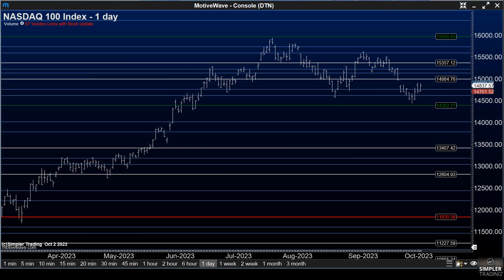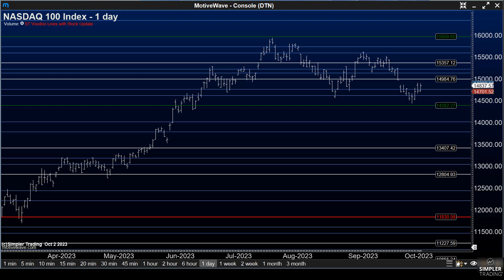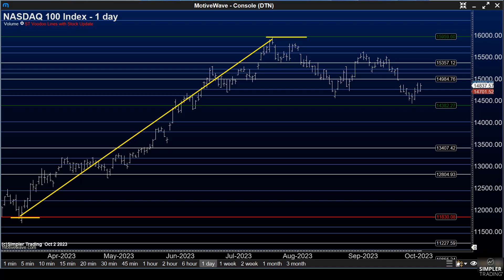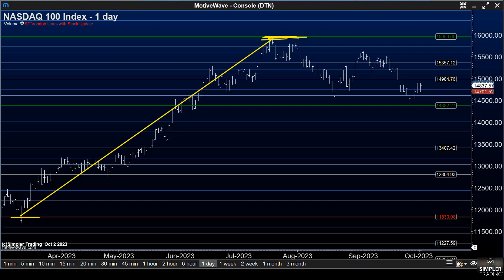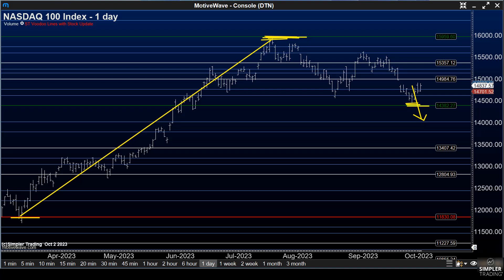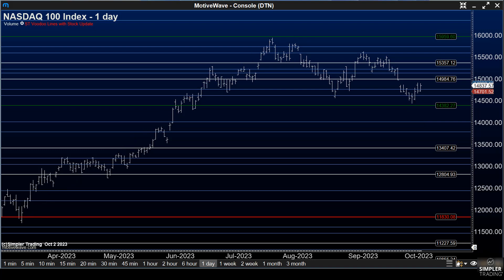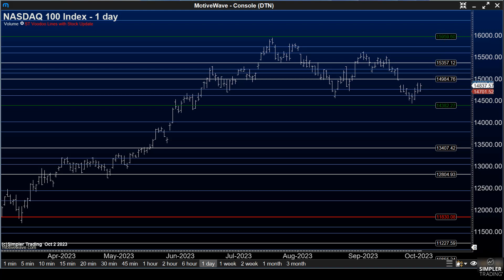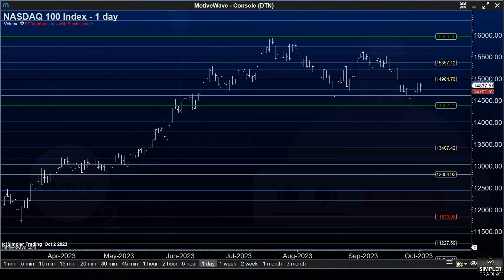Voodoo and Fibonacci: Support and Resistance for NDX | Simpler Trading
The Voodoo Lines are showing us important support and resistance levels which I'm watching to see the next move in the tech-heavy index.

David Starr

This is your chance to make lifelong connections and bring home life-changing insights. Join John Carter and the Simpler Team in beautiful Orlando, Florida on October 28th for the first ever Simpler Trading Summit!